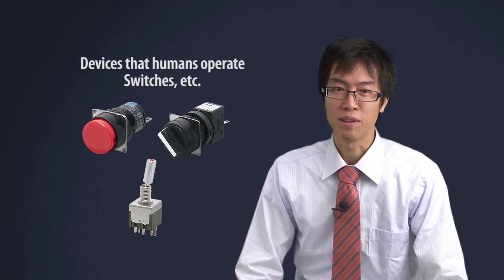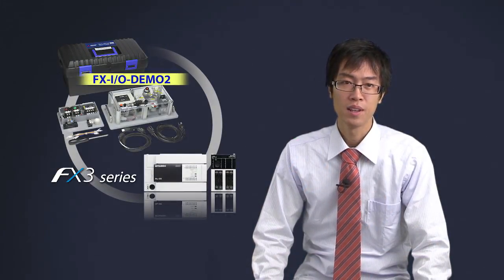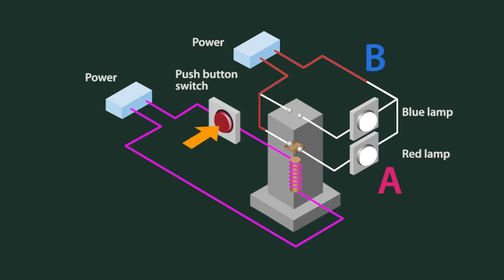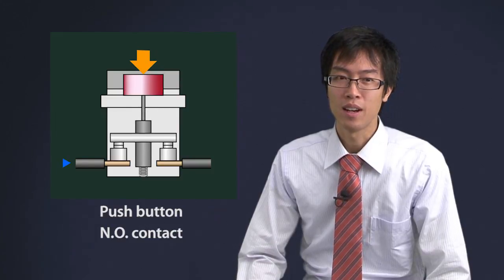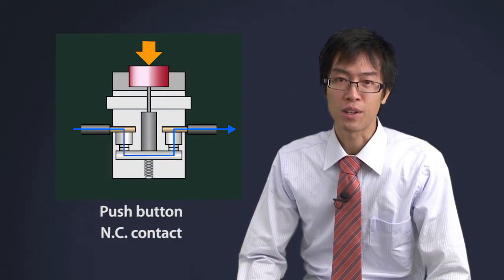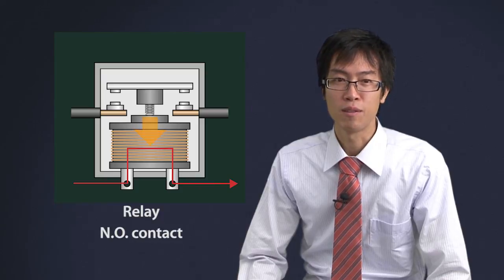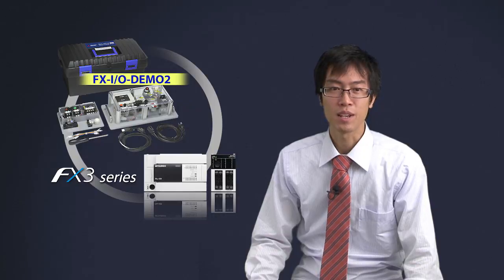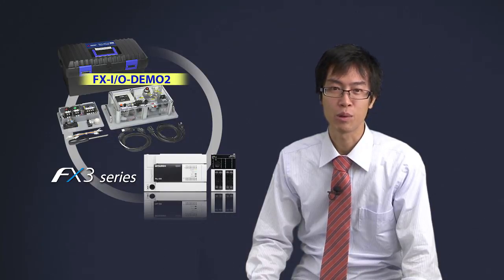1. What is Sequence Control? － Performing Sequence Control〈Your First PLC (3/19)〉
1.2 Performing Sequence Control